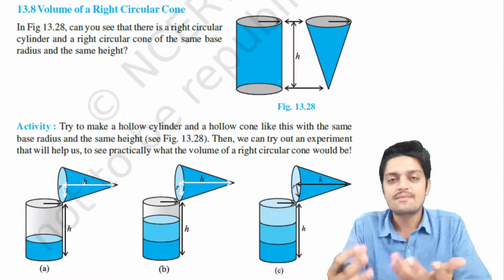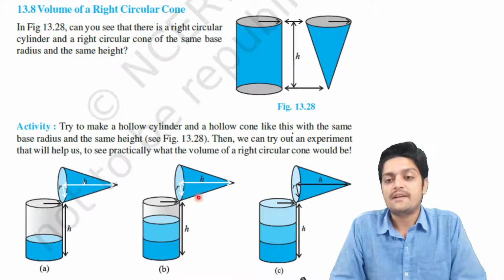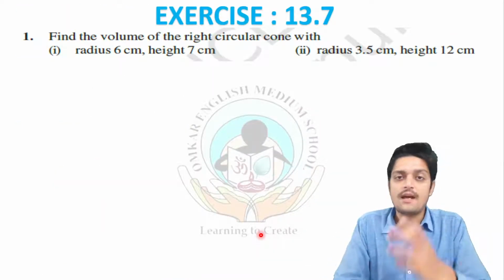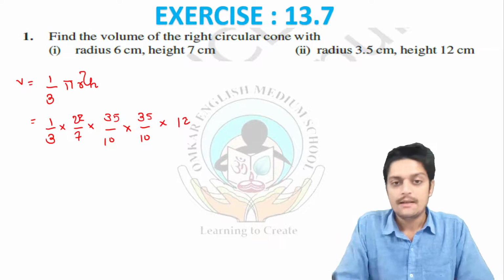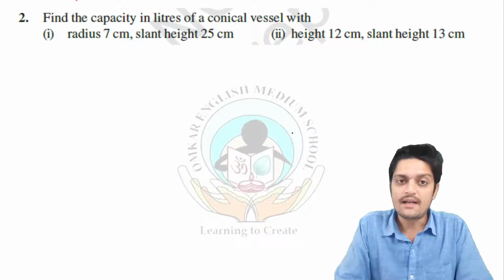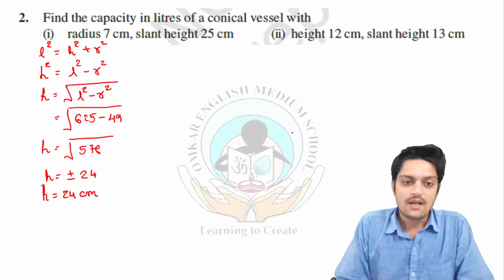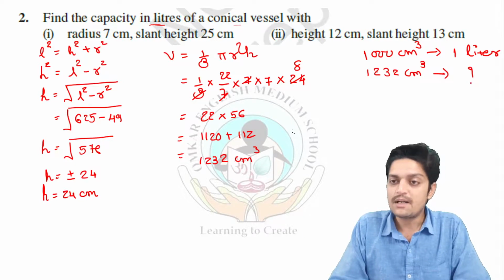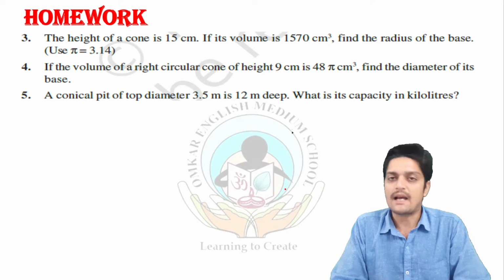medium STD:9 ch:13 Exercise:13.7 question:1&2